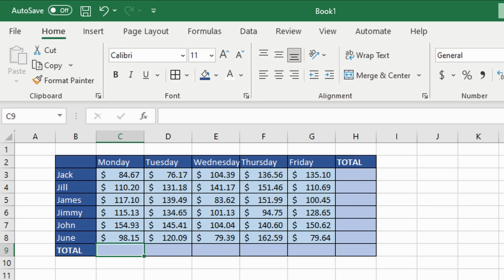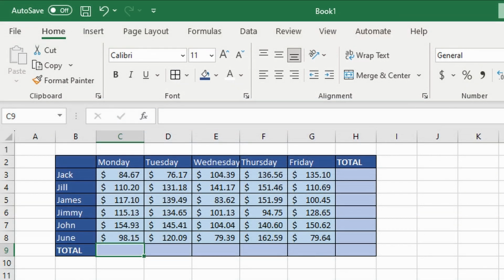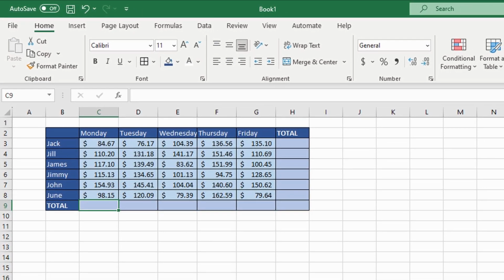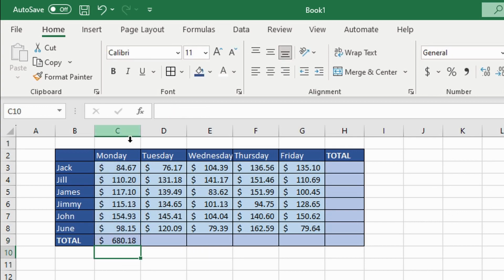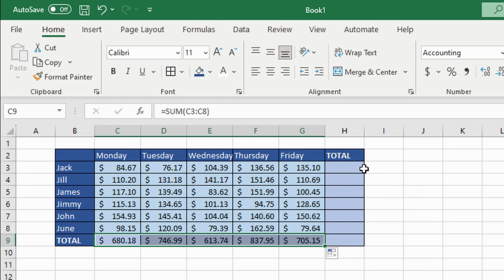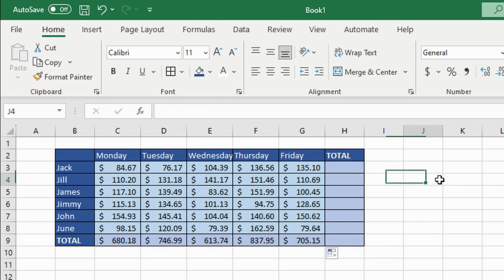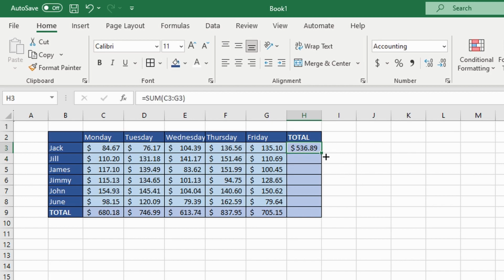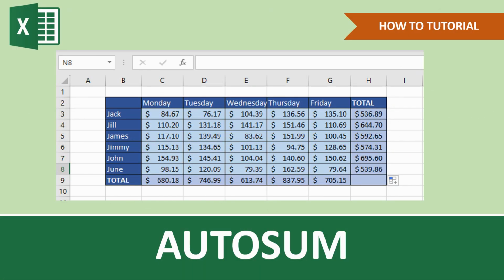How To Sum A Column In Excel | Beginner Tutorial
This is an Excel video tutorial on how to sum values in rows and columns. There are more ways to sum values in cells. The one we’ll present in this video tutorial is the easiest and quickest. Let’s not lose any more time - this is how to sum a column in Excel.